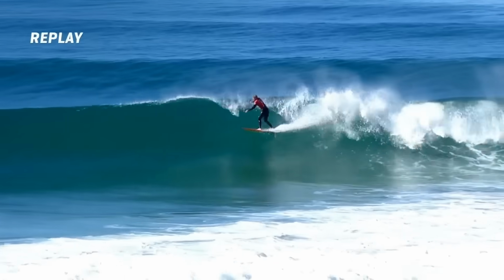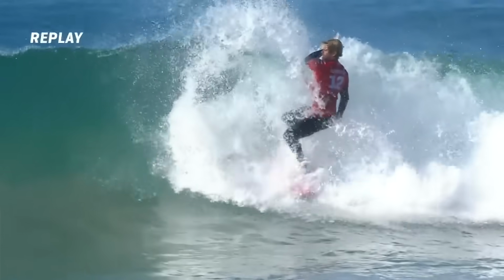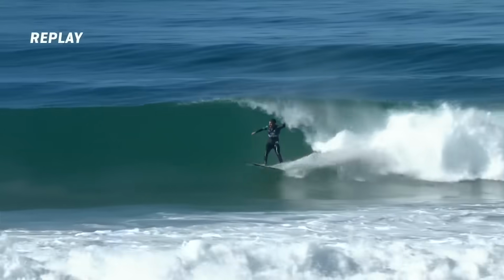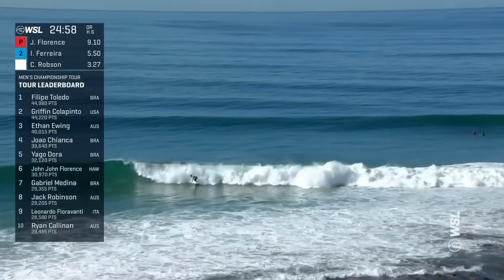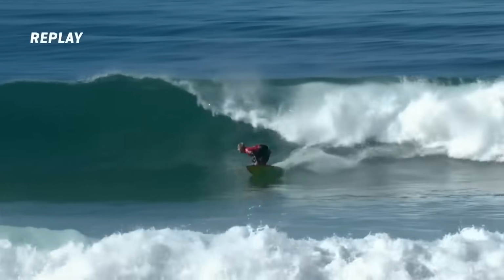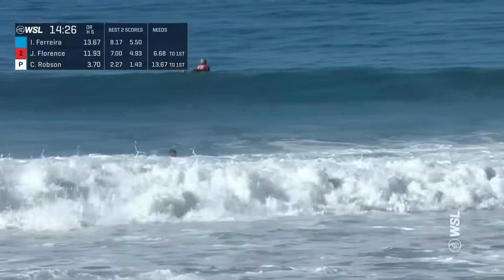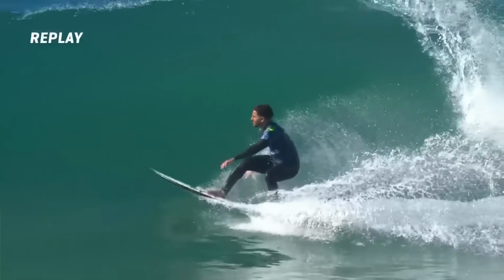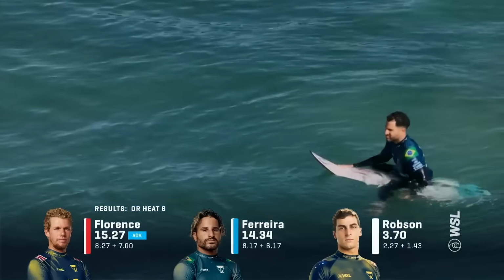John John Florence, Italo Ferreira, Callum Robson | Corona Open J-Bay 2023 - Opening Rnd Heat Replay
In South Africa awaits the best right-hander on Earth. The pointbreak is a blank canvas for the world’s best surfers to draw creative lines. But J-Bay’s perfection is matched by its pressure. Just two events remain in the fight for the WSL Final 5 and Qualification Season race. Time is running out for the contenders to rise up the rankings.

J.Florence vs. I.Ferreira vs. C.Robson

00:00:00 - Wave by John John Florence
00:00:15 - Wave by John John Florence
00:00:30 - Wave by John John Florence
00:01:39 - Wave by Italo Ferreira
00:02:54 - Wave by Callum Robson
00:03:06 - Wave by John John Florence
00:03:18 - Wave by Callum Robson
00:03:29 - Wave by Callum Robson
00:03:52 - Wave by Italo Ferreira
00:04:53 - Wave by John John Florence
00:05:21 - Wave by Italo Ferreira
00:05:56 - Wave by Italo Ferreira
00:06:13 - Wave by Italo Ferreira
00:07:26 - Wave by John John Florence
00:08:12 - Heat End by Corona Open J-Bay - Men's Opening Round heat 6.
J. Florence, I. Ferreira, C. Robson